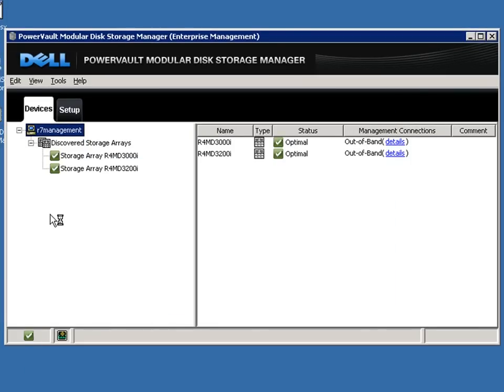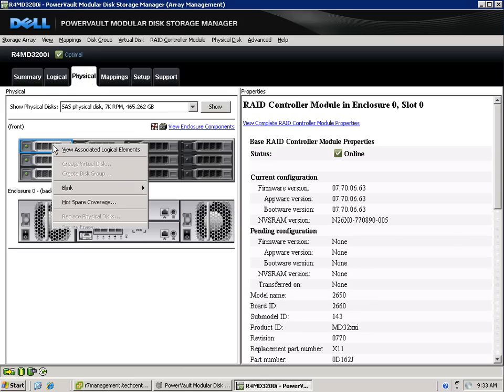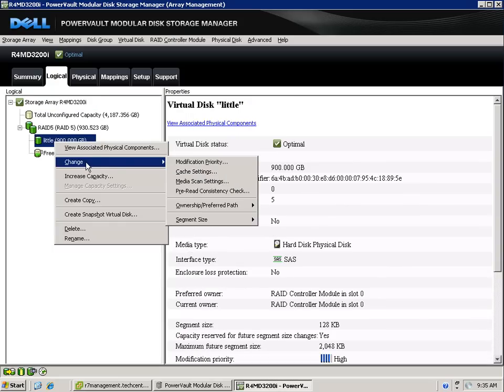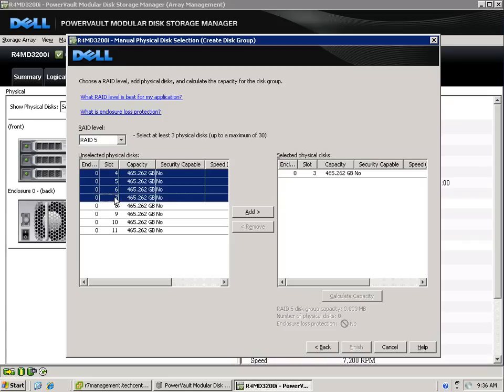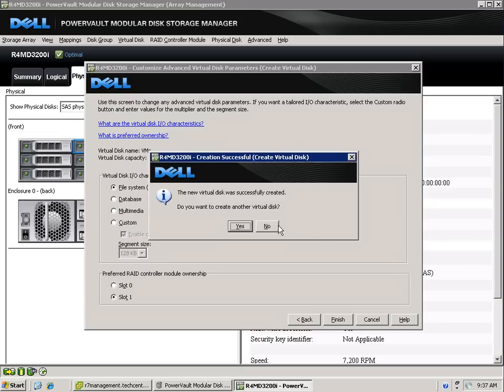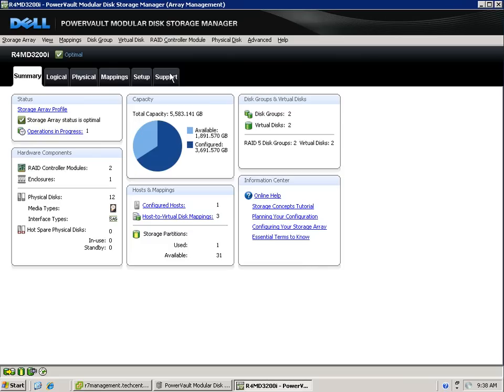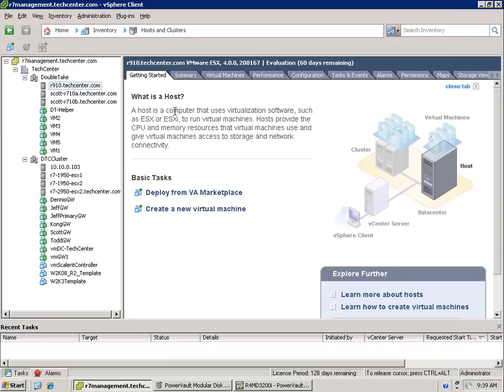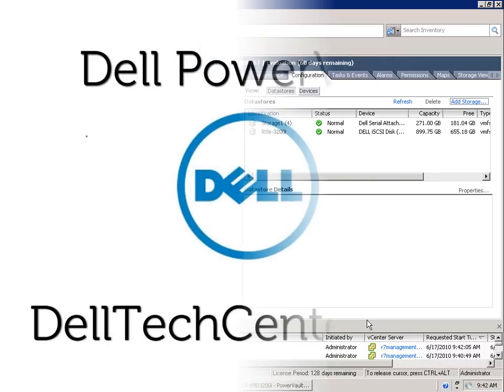Double-Take Availability on Dell PowerEdge R910 with VMware ESX 4